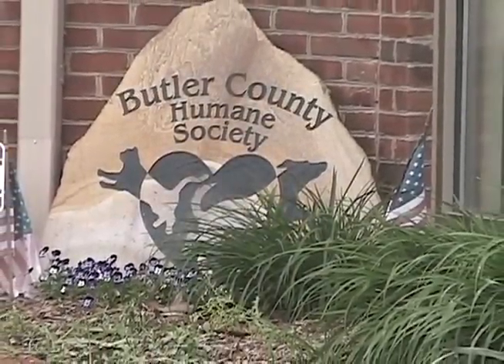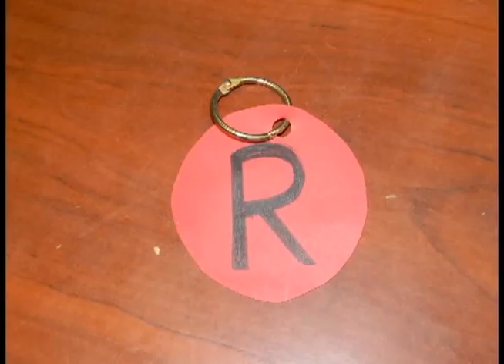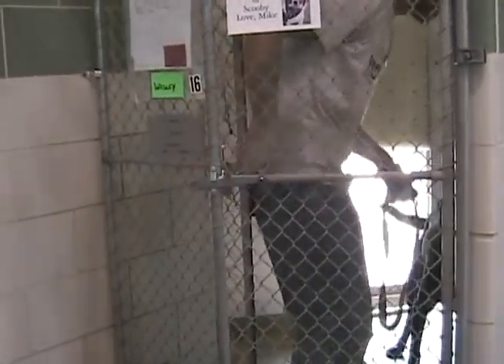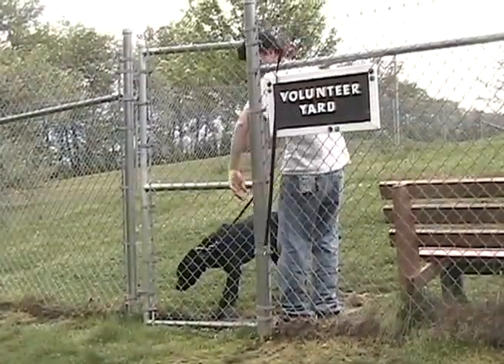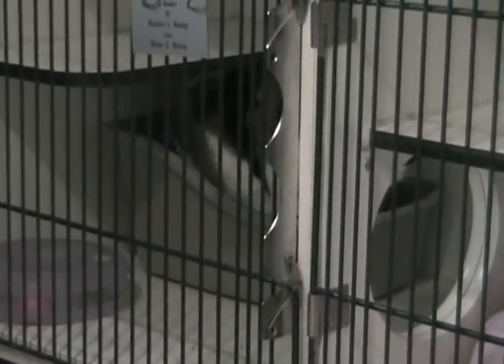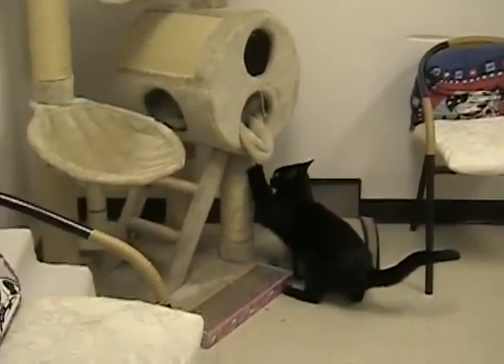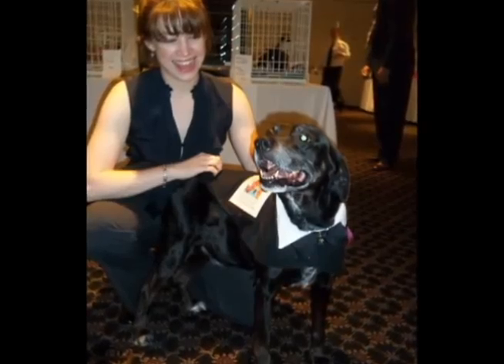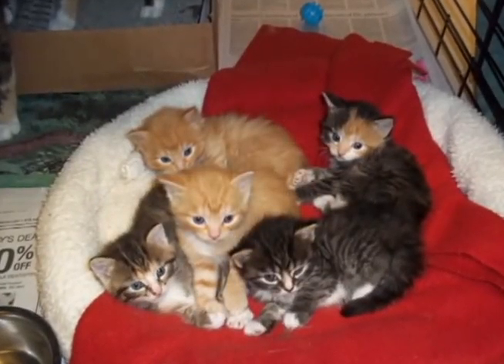Butler County Humane Society Volunteer Training Video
This is the Volunteer Training Video for The Butler County Humane Society in Pennsylvania designed to teach volunteers animal handling.